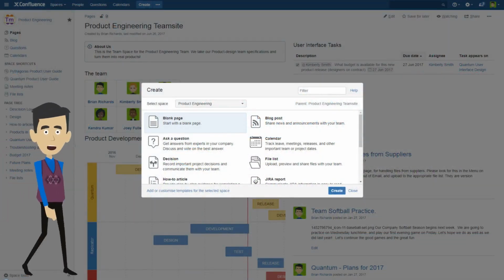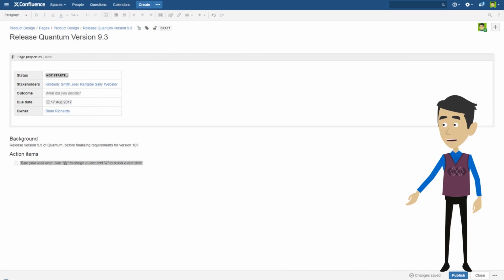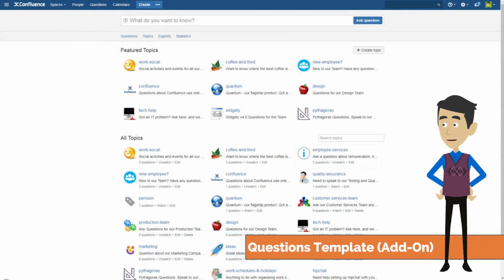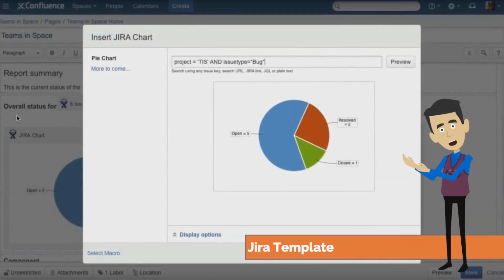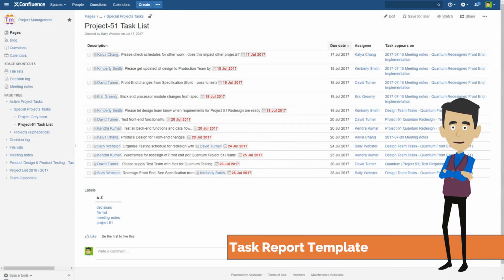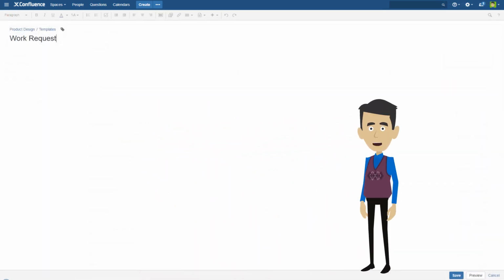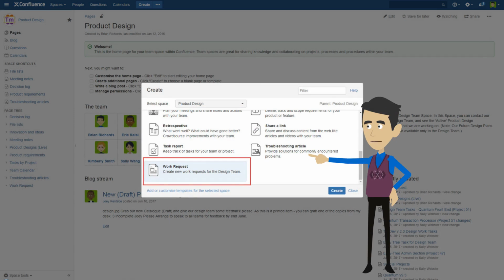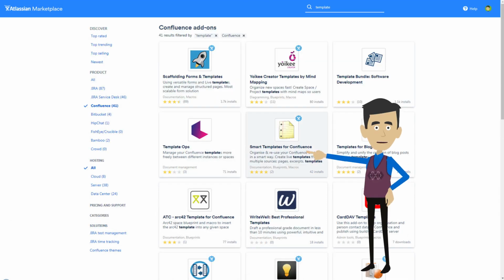Atlassian Confluence Tutorial for Teams - Page Templates & Blueprints